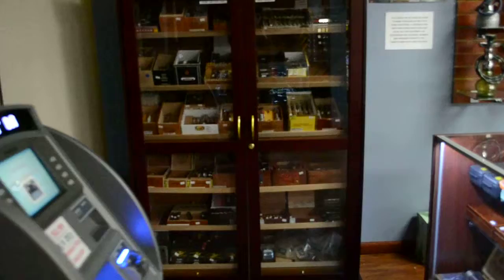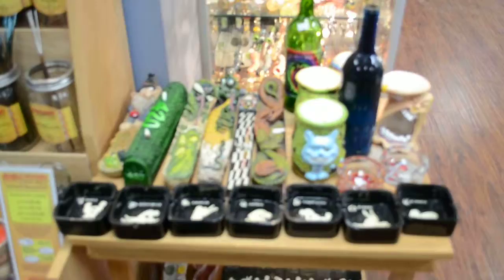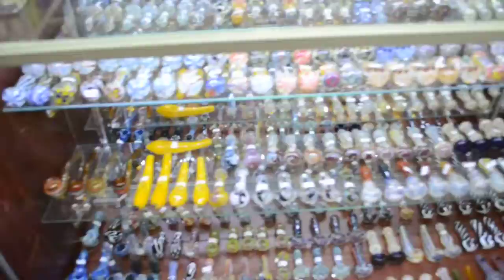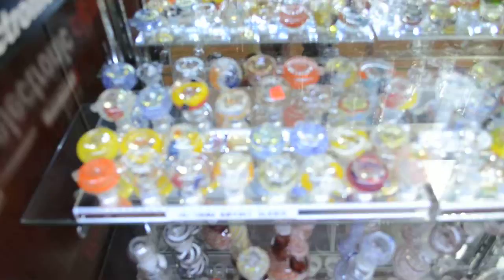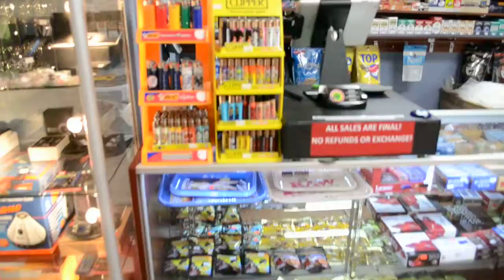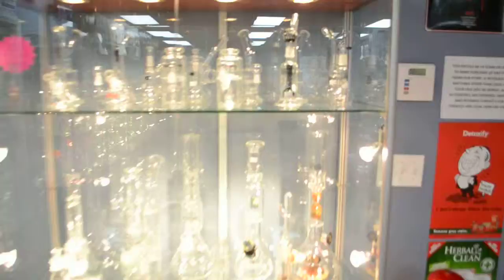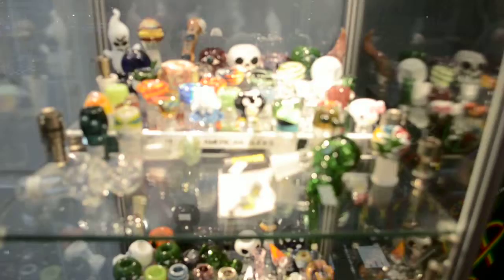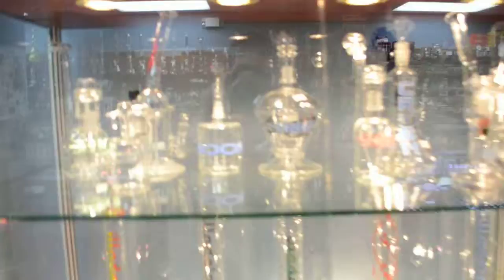Serenity Smoke Shop Ledgewood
A brief video of our Ledgewood, NJ location. You can visit us at 538 Route 10 East, Ledgewood, NJ. Parking in rear and front.